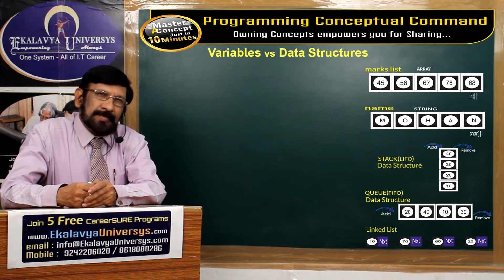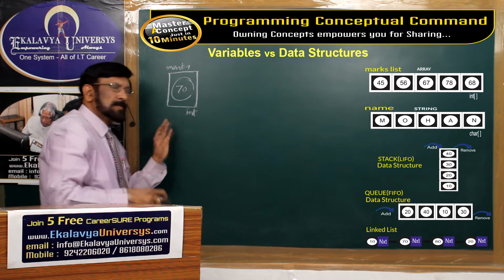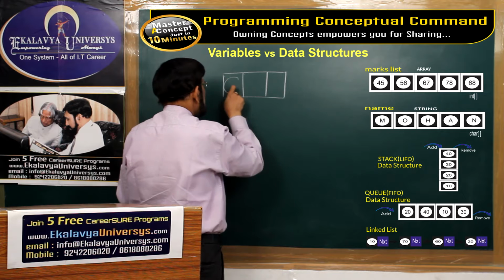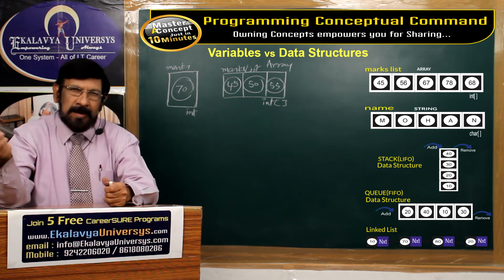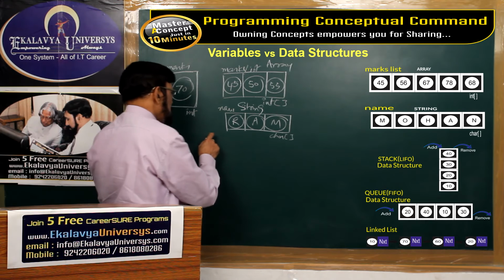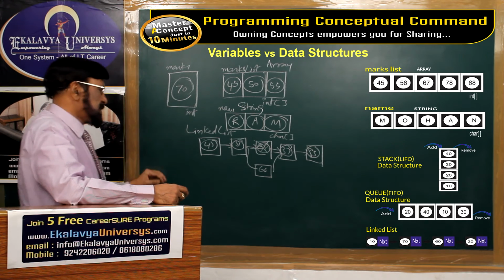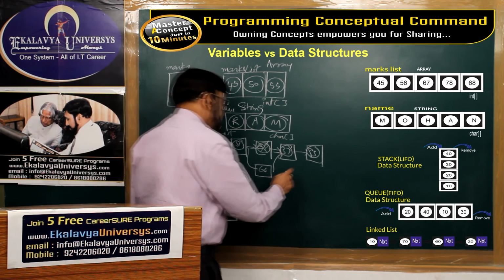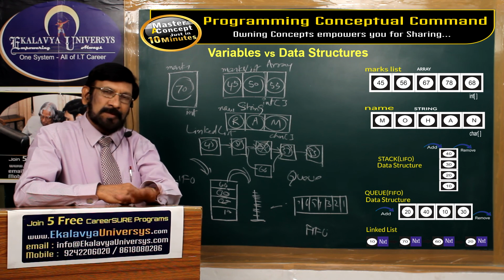Variables vs Data Structures - Master a Concept Just in 10 Minutes